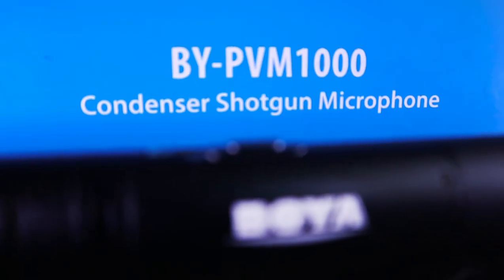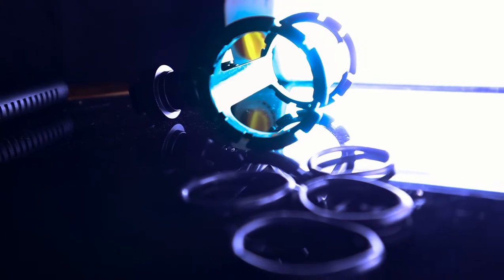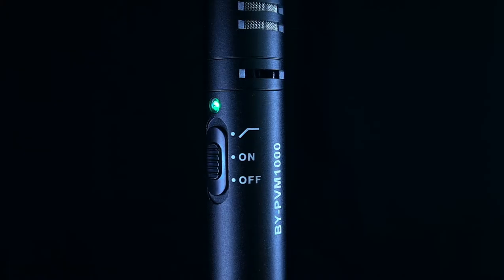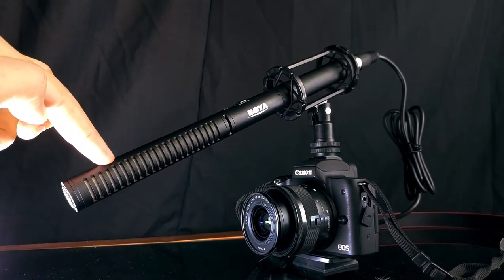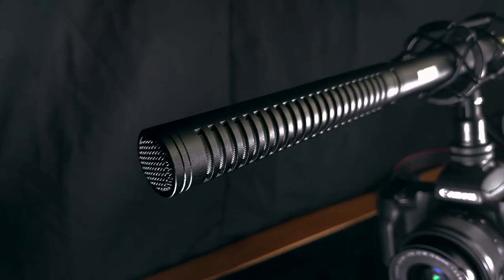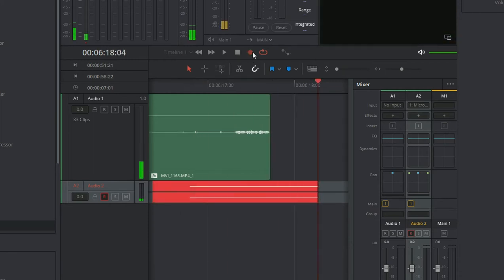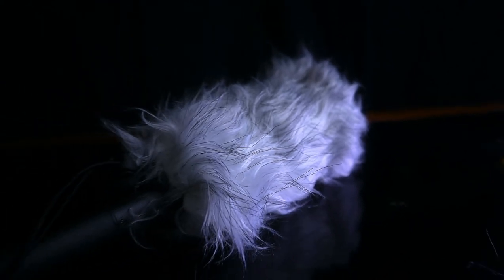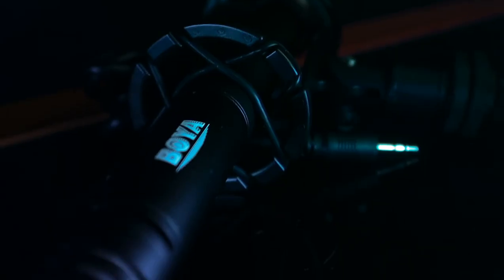Boya BY-PVM1000 unboxing + impression: Bang for the Buck!!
- In this video, we are going to look at Boya BY-PVM1000 interview shotgun mic. It is an entry-level shotgun mic. On my usage, it provided high dynamic audio. On the noise side, the mic does record a static hiss sound. More info regarding the mic can be found from the video. As it is an entry-level mic and for this particular cheap price I will surely recommend this mic.

Note: Use headphones to completely judge the sound quality.

Note: Most of the noise floor that you hear on the video is related to camera's preamp cause the gain of the mic is very low so, I need to increase the preamp to more than half. So on using this mic with 48v phantom power, I didn't get any sort of static noise and the gain of the mic increased a lot by just enabling this phantom power.

Boya PVM1000 shotgun mic REVIEW after 4 months + Phantom power update! + Test recording.

Timestamp:
0:00 Intro
0:12 Box content
0:51 Mic build quality
1:19 how to use
1:28 Low pass filter
2:06 mic position
2:20 tilt feature
2:40 Deadcat
2:58 Sound Quality
3:40 Noise
4:57 Sound quality with sound foam and deadcat
5:29 Demerits
6:06 Outro

Music
Come Home - Declan DP